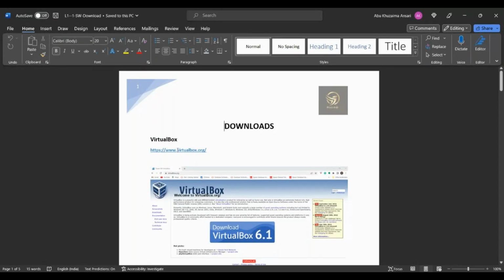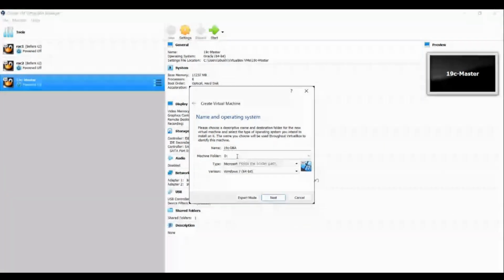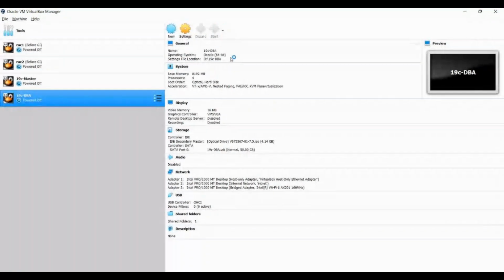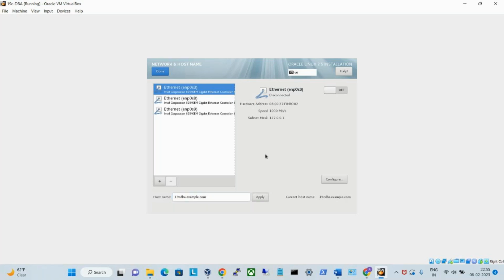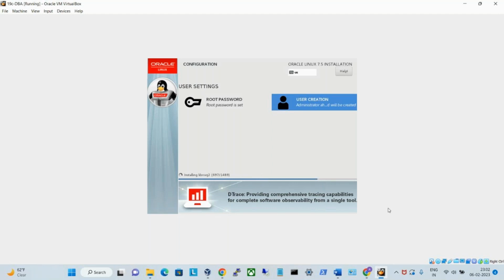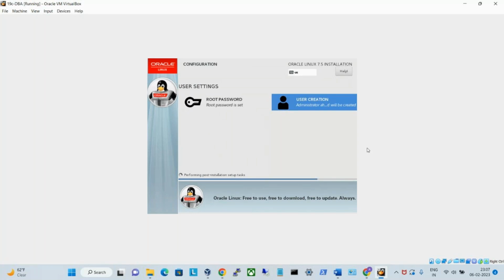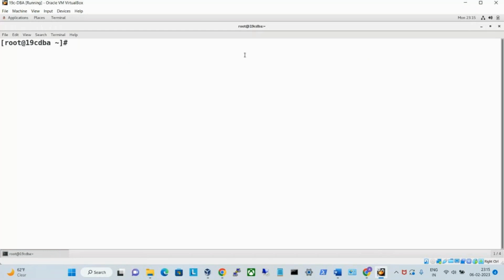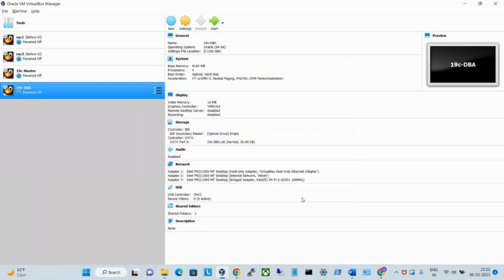Free-Oracle-19c-Non-CDB-DBA-Workshop-L1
Ahmad
ACE
Cloud Architect
Exadata Expert